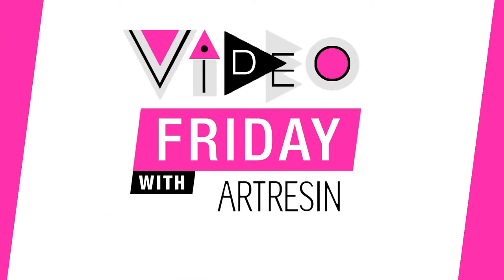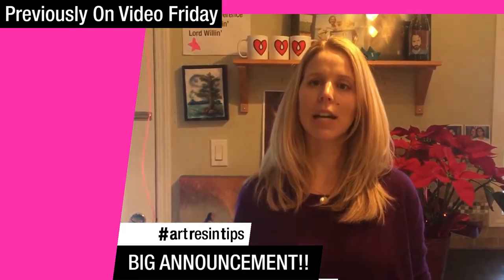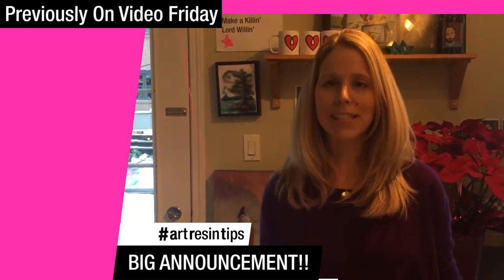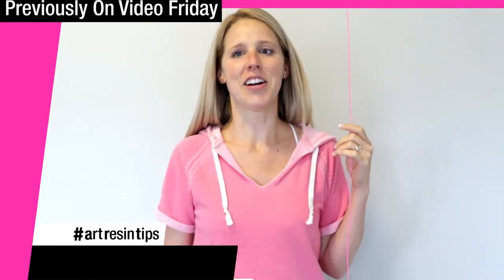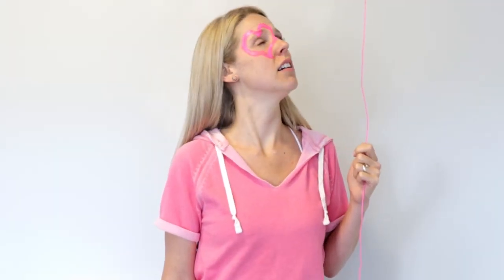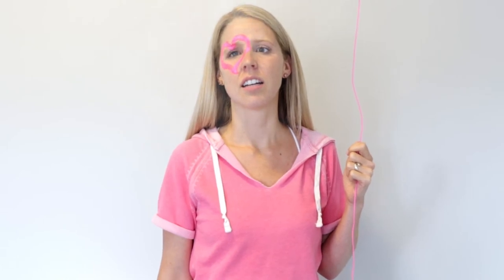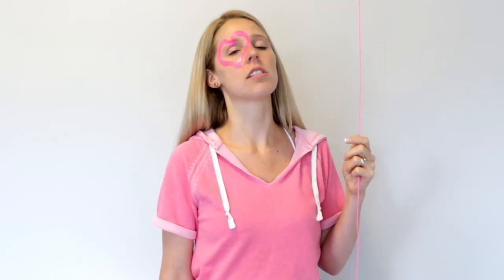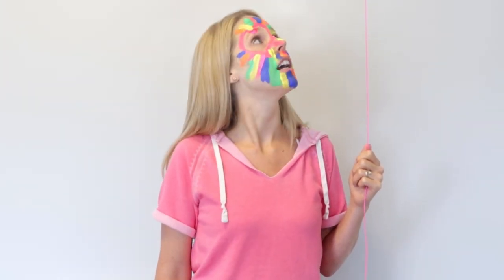Introducing ResinTint!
We know, we know .
For months we've been teasing you with pulling the string!!  :)

No more string!

Today, we are THRILLED to make our BIG BIG ANNOUNCEMENT!!

RESIN TINT is now available online!!

- 24 gorgeous, richly saturated hues
- includes solids, metallics, pearls and neons!
-  specifically crafted to be compatible with ArtResin epoxy resin
- take your art to a whole new spectrum!!

Because sometimes, all you need is a splash of color!!

oh, and uh guys???

ResinTint is for your art, not your face!!